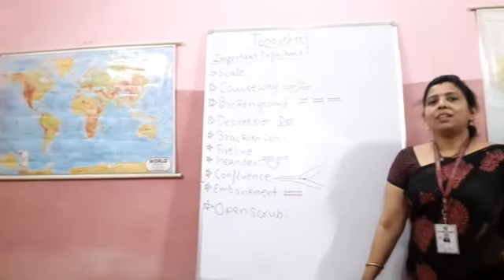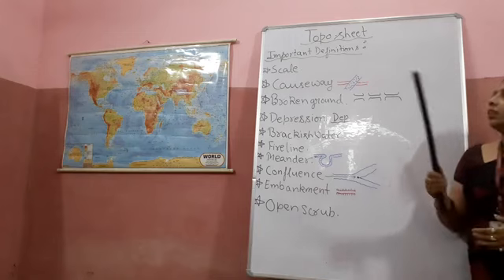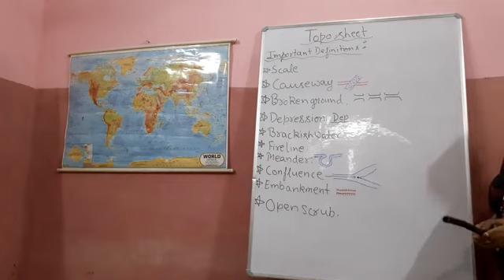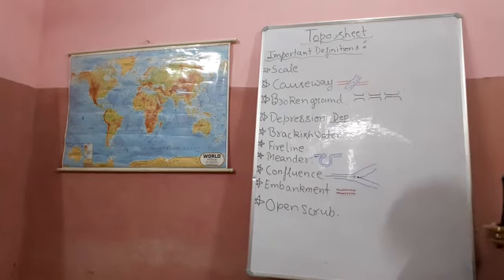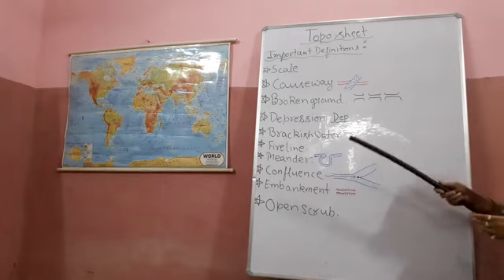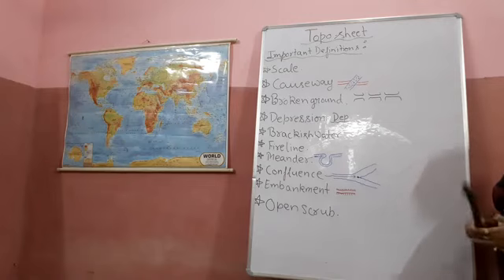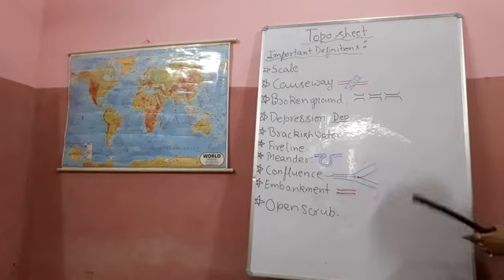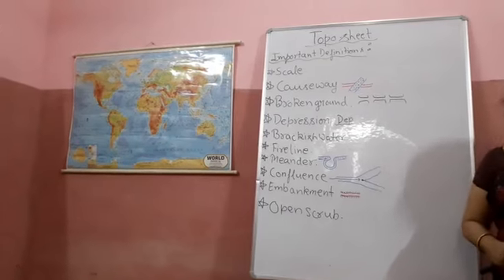X Geo Part 23